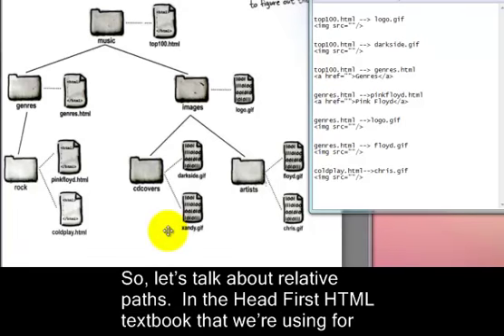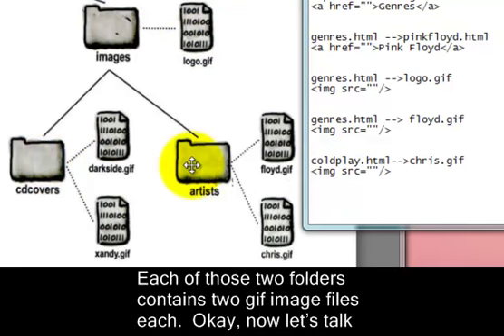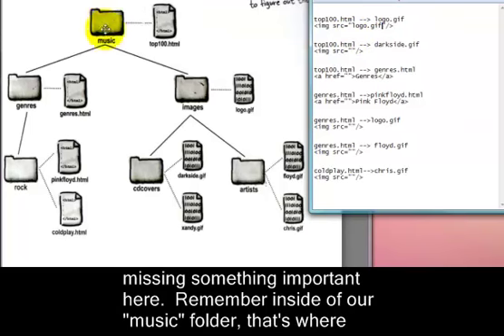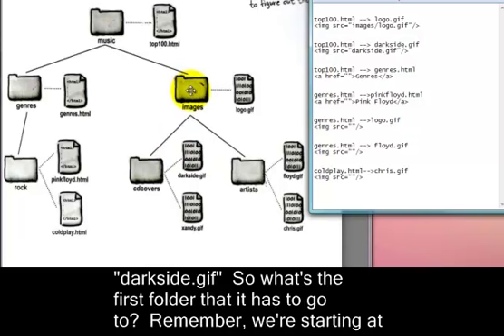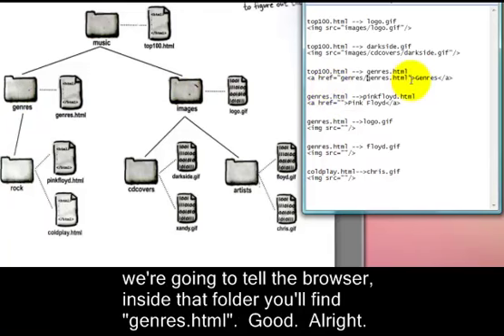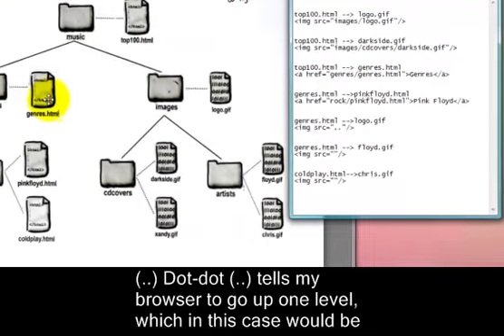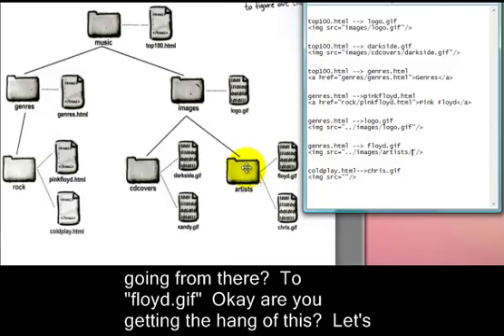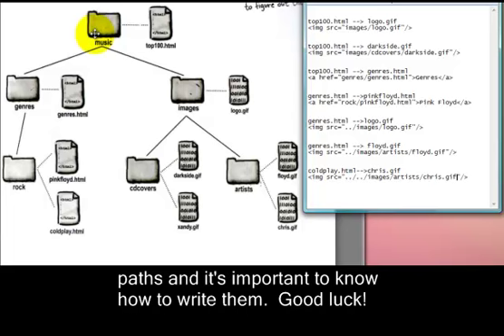Writing Relative Paths